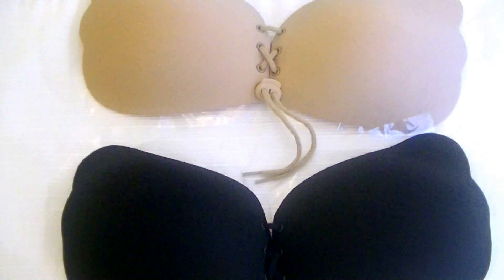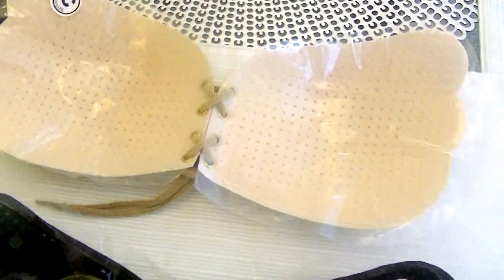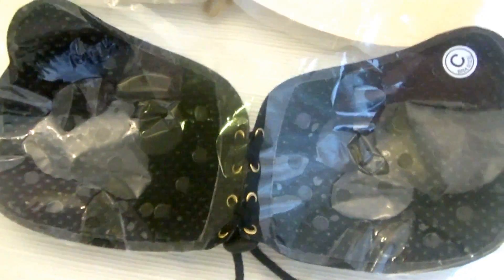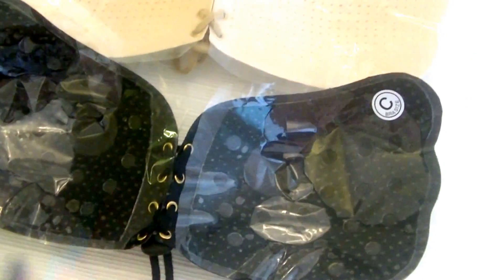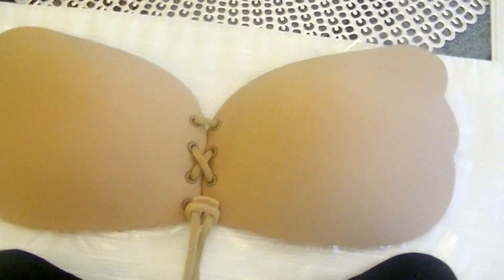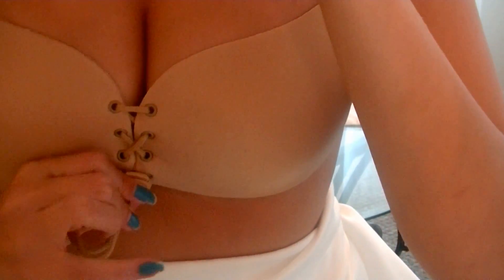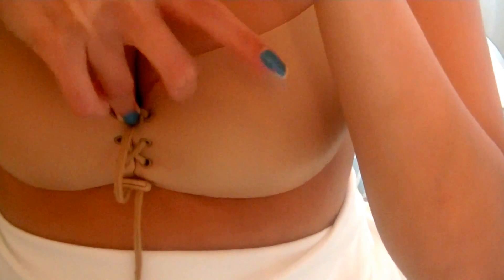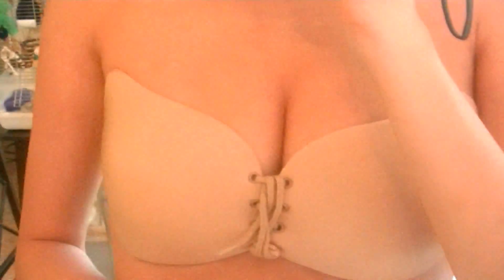Amazon Strapless, Backless, Stick-on, Push-up Bra (Review)